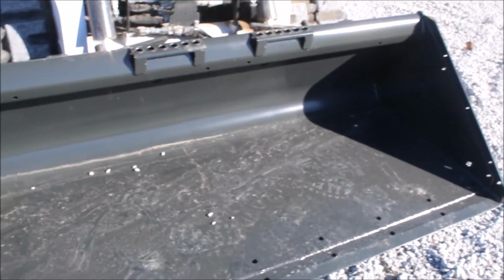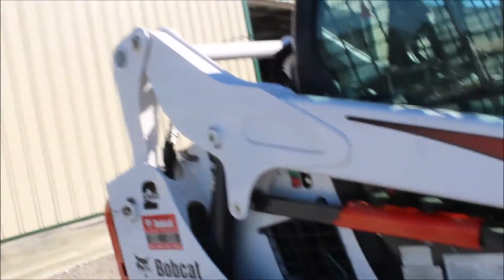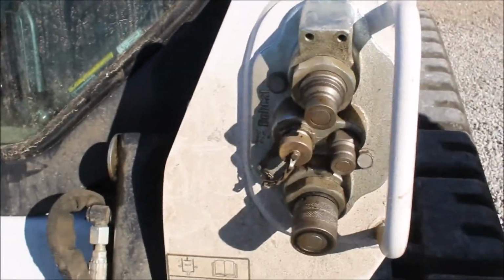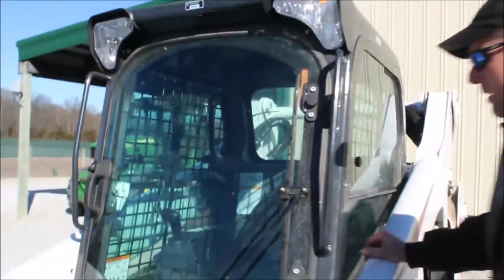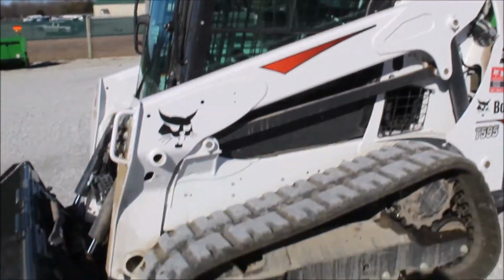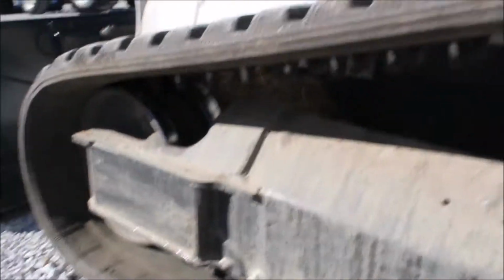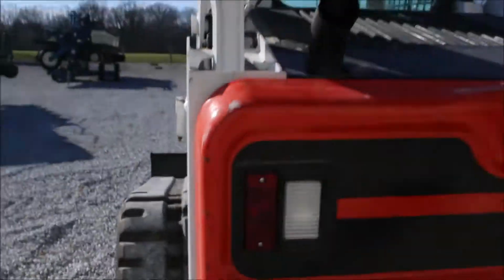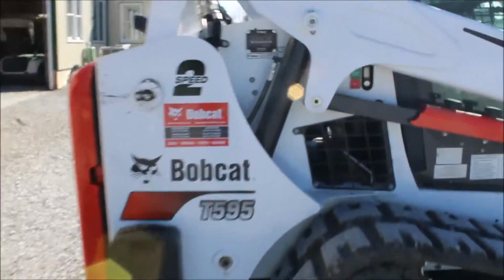2020 BOBCAT T595 For Sale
Title: 2020 BOBCAT T595 For Sale

Category: Track